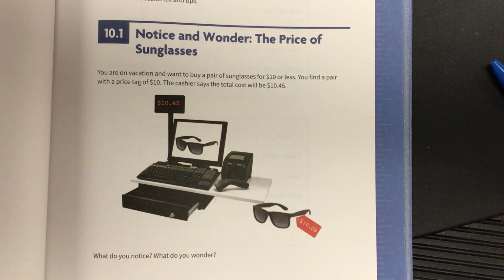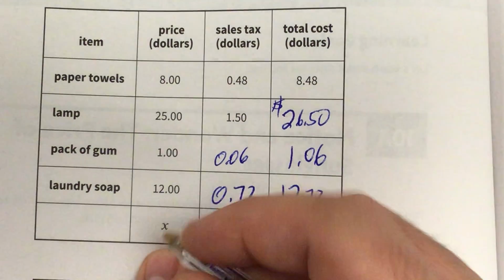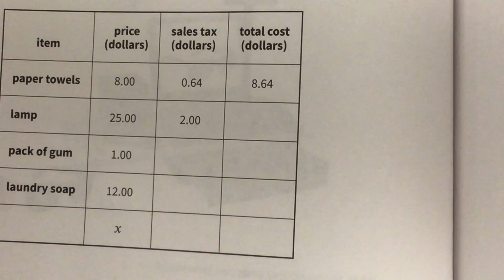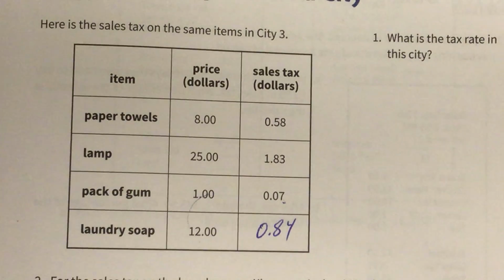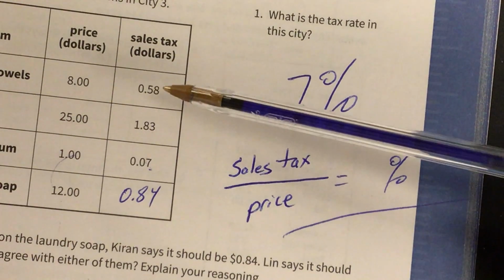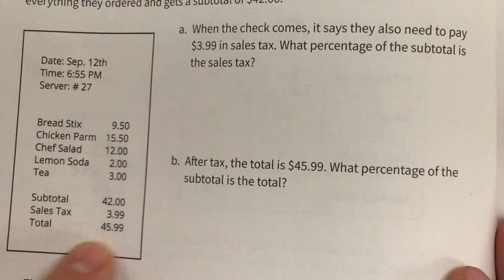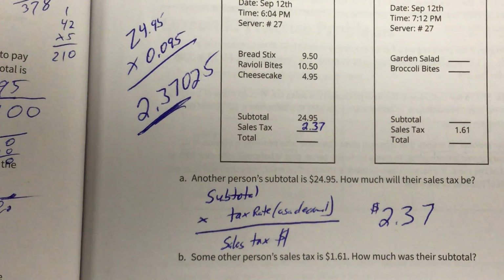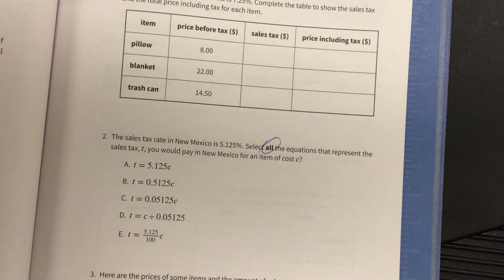4.10 Lesson Video